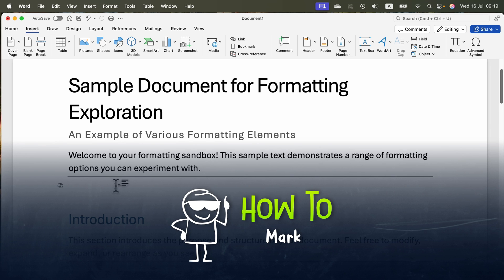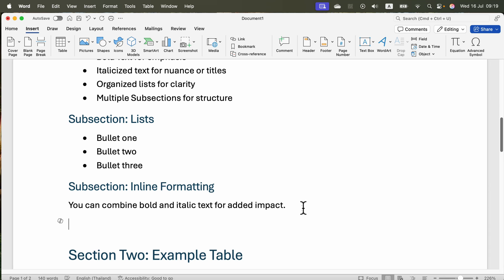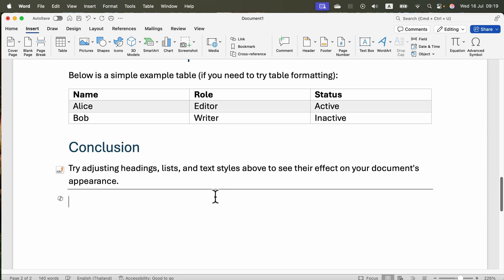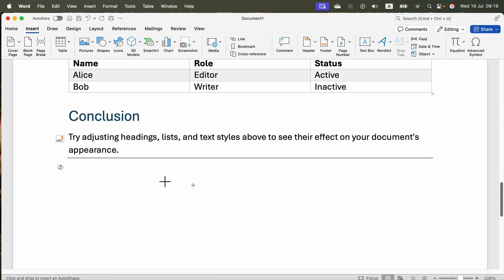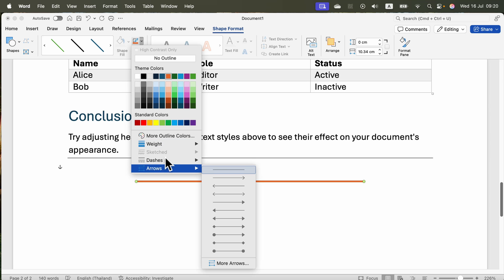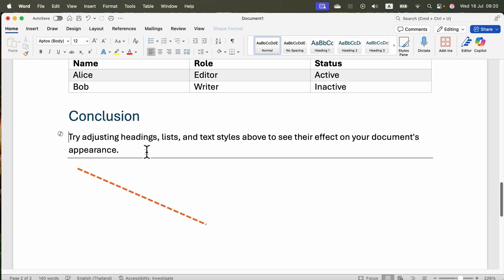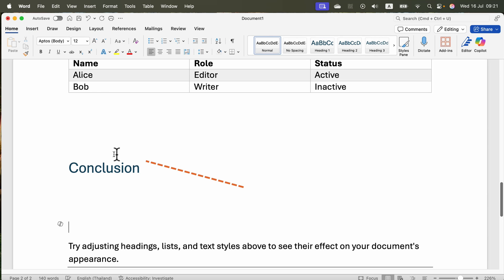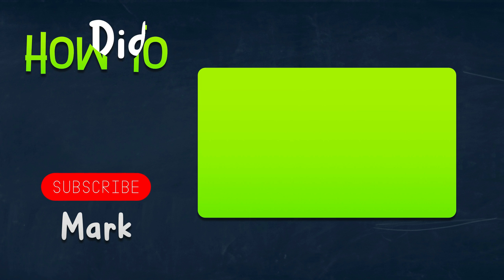How To Add a Line Across the Page in Microsoft Word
Need to insert a horizontal line across your Word document? In this quick tutorial, I’ll show you a few simple ways to add a clean dividing line—from keyboard shortcuts to built-in tools. Works on both Windows and Mac!